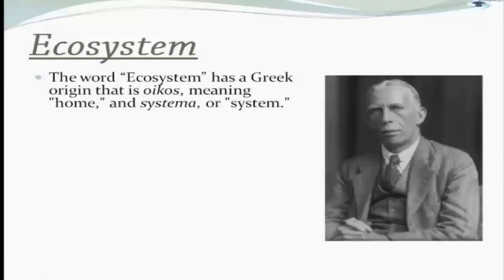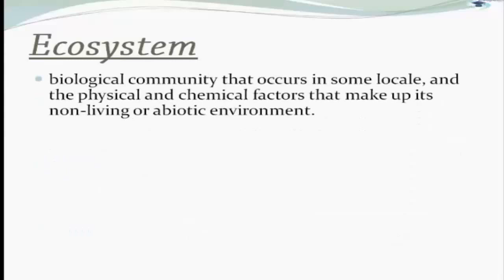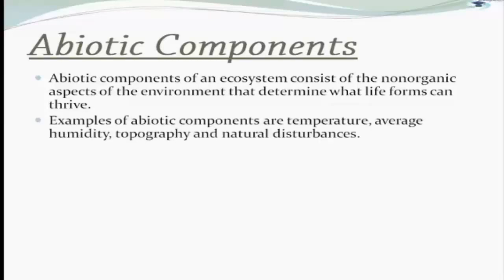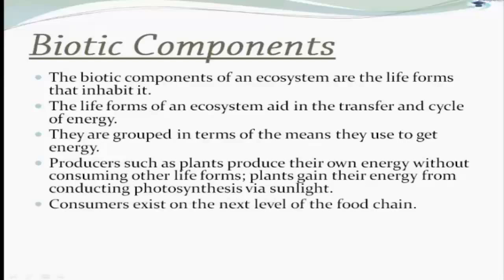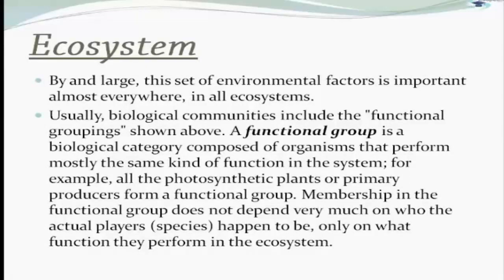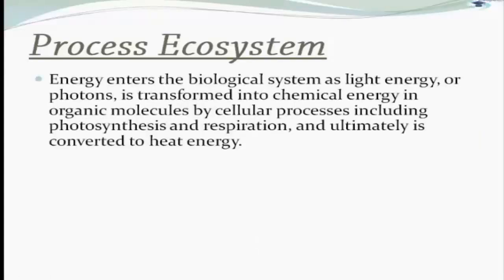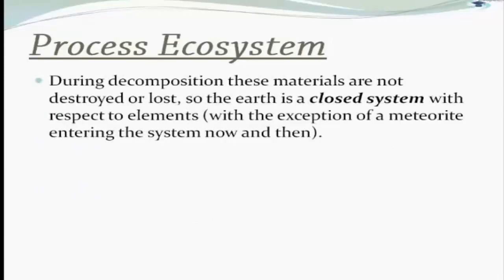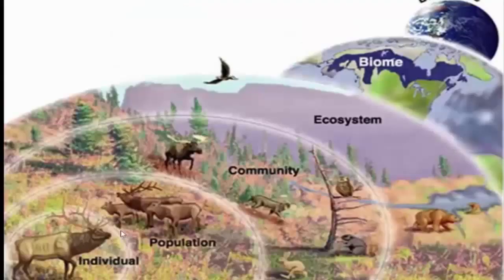The Ecosystem | Discovery | Definition | Importance | Components | Representation | Part 1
~ The Ecosystem

- Who discovered the term Ecosystem?

- What is an Eco-System?

- Components Of Eco-System
   * Abiotic Components
     Examples : sunlight, temperature, precipitation, water or
     moisture, soil or water chemistry
   * Biotic Components
      Examples: Primary producers, Herbivores, Carnivores,
      Omnivores, Detritivores

- Importance of an Ecosystem

- Process Of Eco-System

- Diagrammatic representation of an Ecosystem